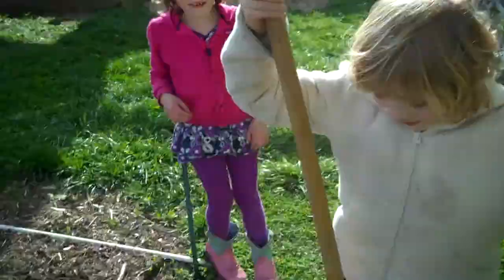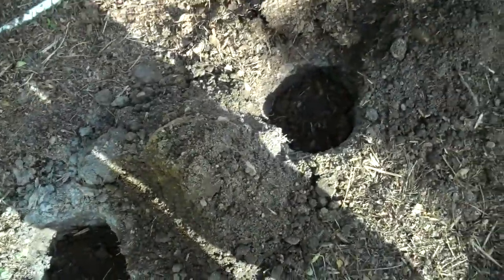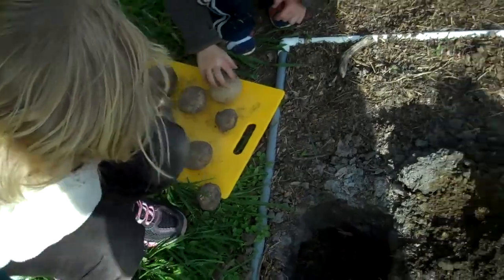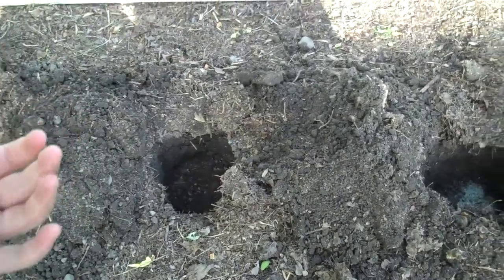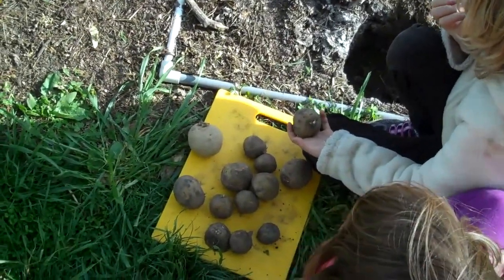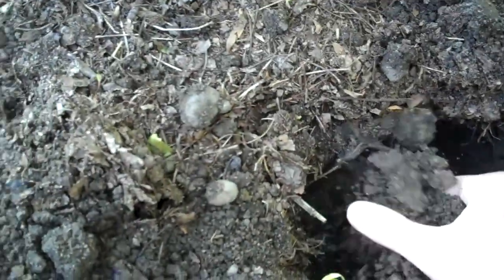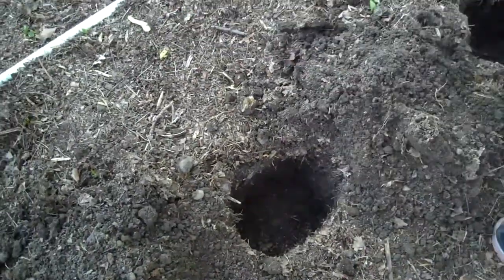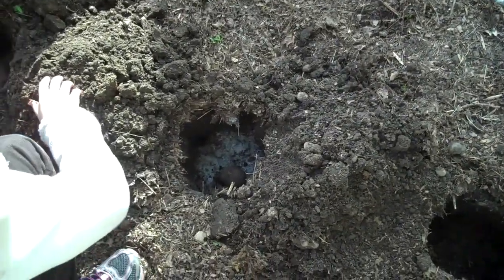More Post Hole Digging for Potatoes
We had pretty good results last year using this approach.  We'll see what difference soil amendments and planting with whole potatoes make.